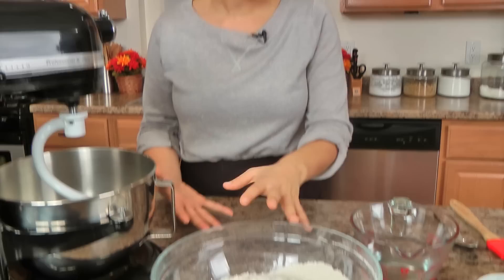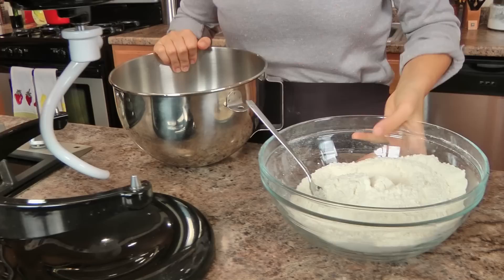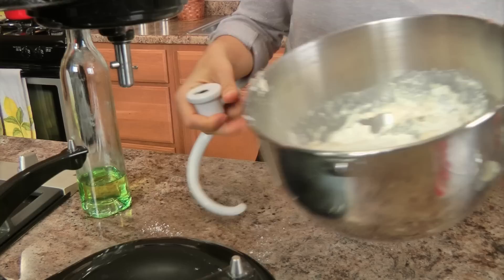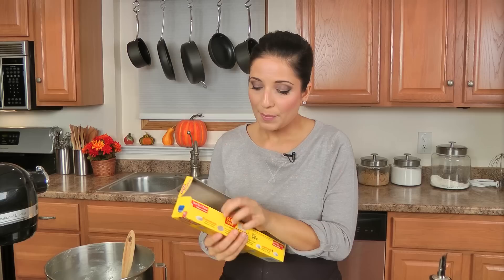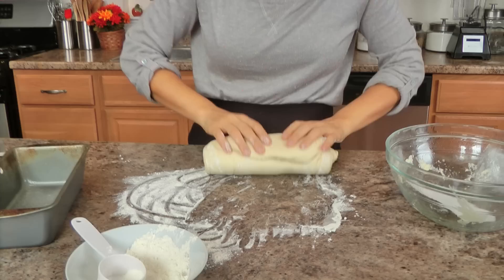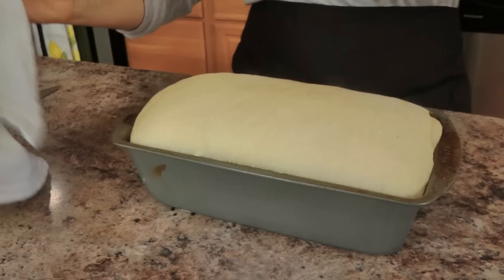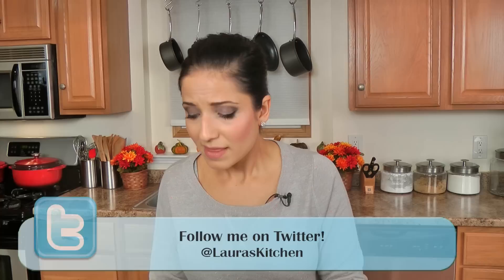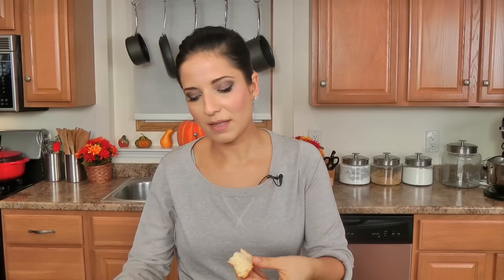Homemade Sandwich Bread - Laura Vitale - Laura in the Kitchen Episode 655